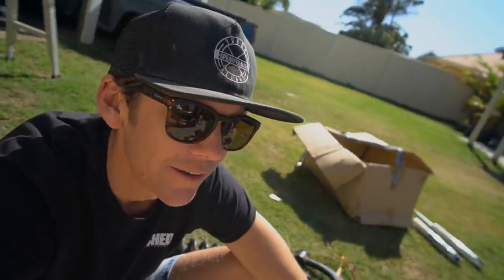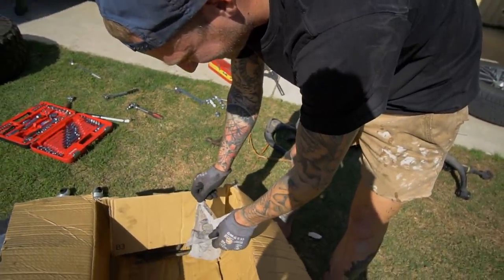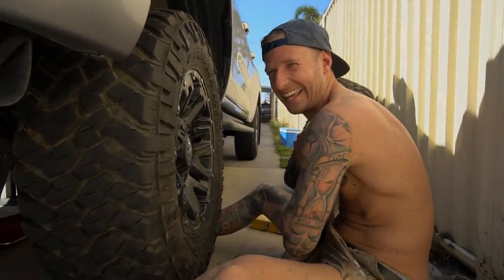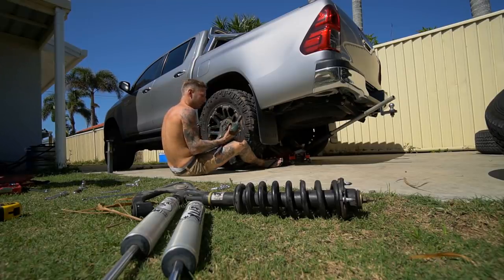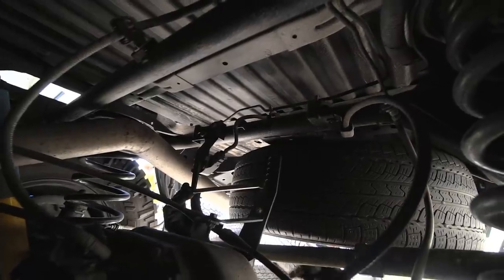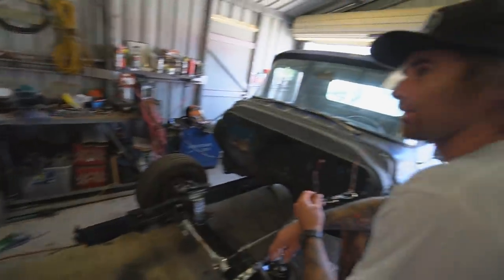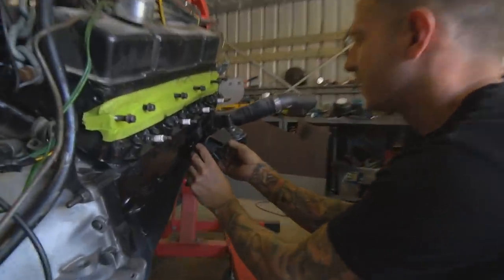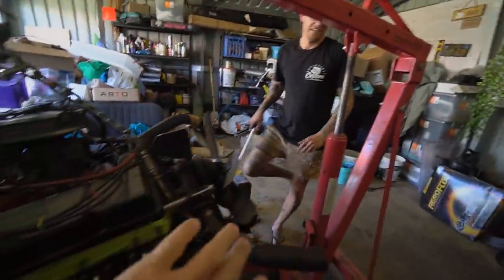SHEDLIFE - 2018 HILUX LIFT KIT & the New CHEVY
Big day in the SHED ! Patty needs a hand with his Hilux and the new Chevy has begun !

As per usual thanks for the continued support everyone !

If your an artist with great music and want to collaborate get in contact with me :)